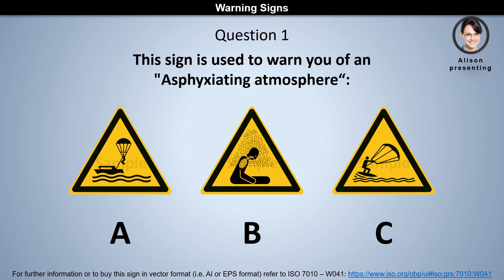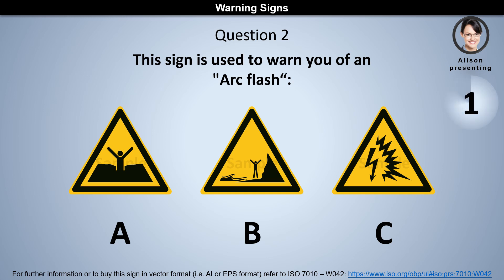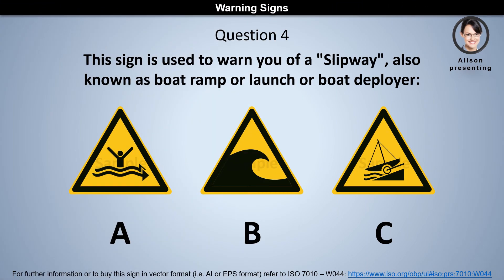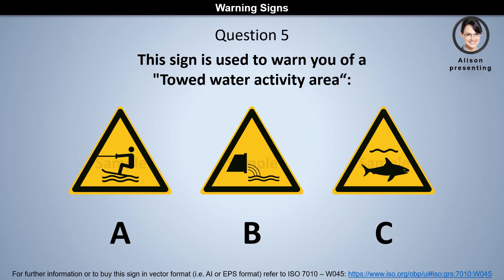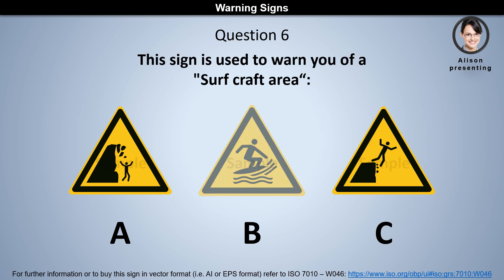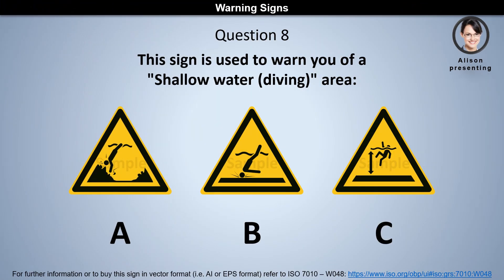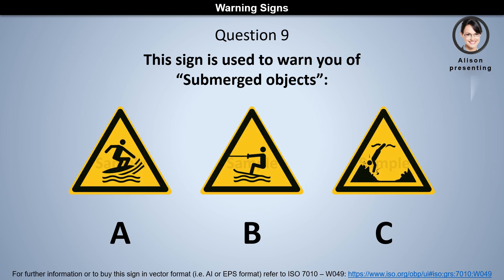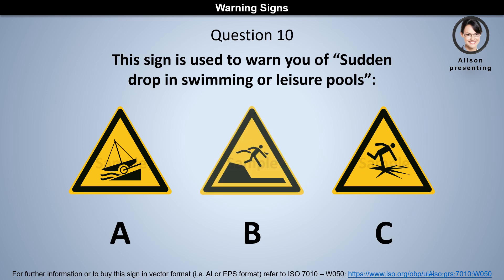Warning Signs - Quiz 5 | Asphyxiating atmosphere, Arc flash, Thin ice, Slipway, Deep water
Questions related to the following sings are included in this quiz:

Asphyxiating atmosphere
Arc flash
Thin ice
Slipway
Towed water activity area
Surf craft area
Deep water
Shallow water (diving)
Submerged objects
Sudden drop in swimming or leisure pools

0:02 Asphyxiating atmosphere
0:33 Thin ice
1:06 Towed water activity area
1:23 Surf craft area
1:38 "Deep water" area
1:54 "Shallow water (diving)" area
2:10 Submerged objects

The diagrams in this PowerPoint template are an adaptation from the following publicly available information: